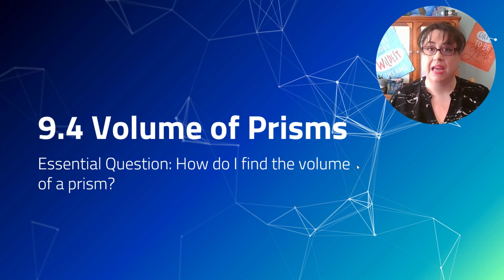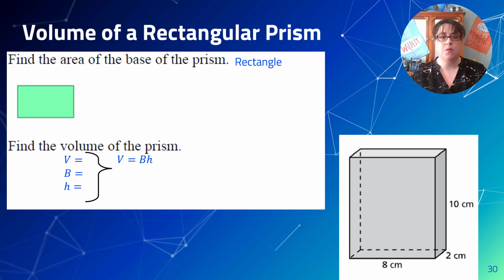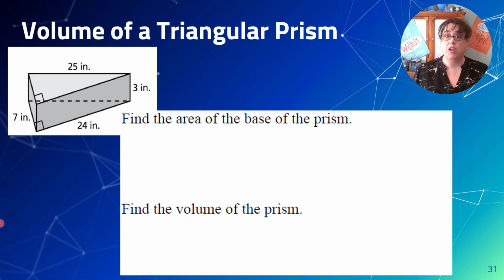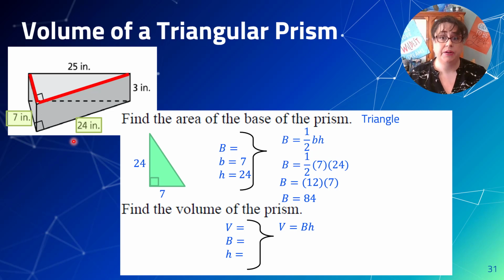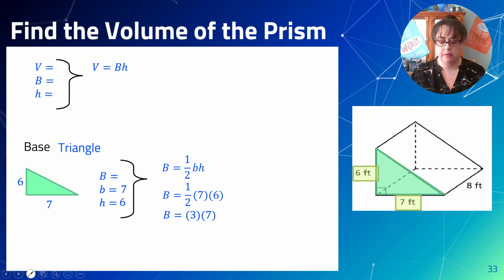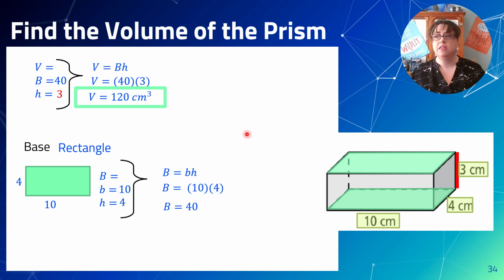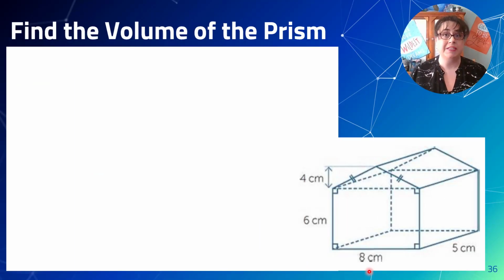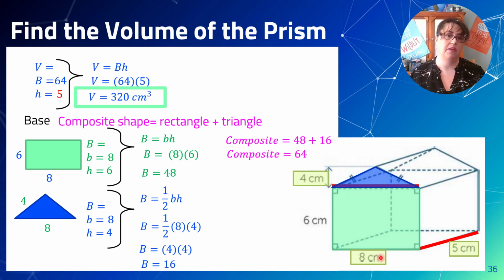Math 7 9.4 Volume of Prisms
Keri Tafuro